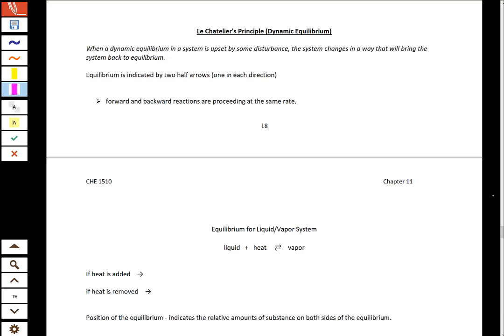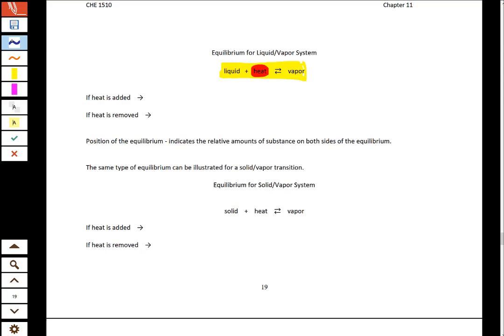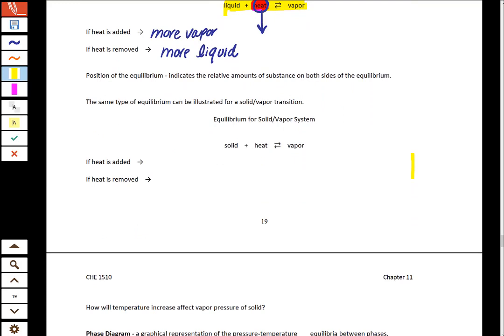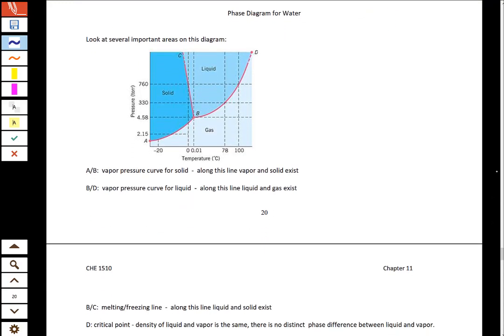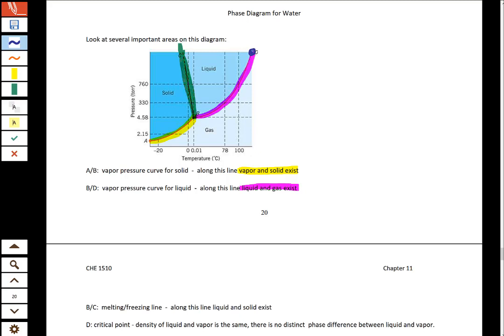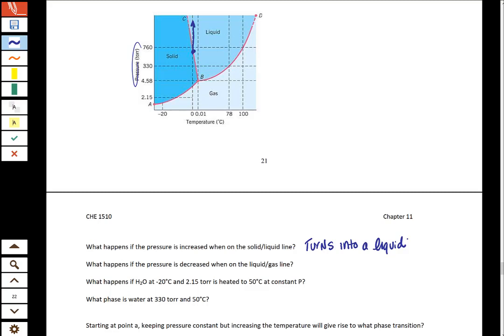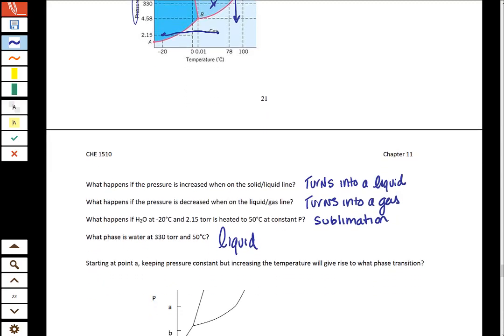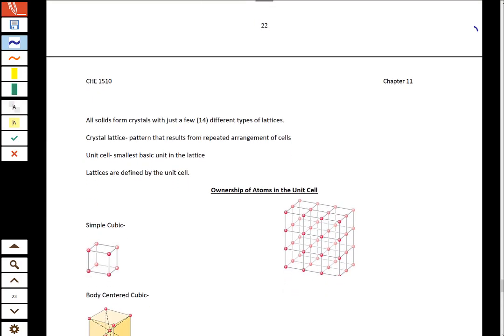CHE 1510_Chapter 12 Phase Diagrams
This video covers phase diagrams and how to read them. This video is for CHE 1510 (General Chemistry 1).